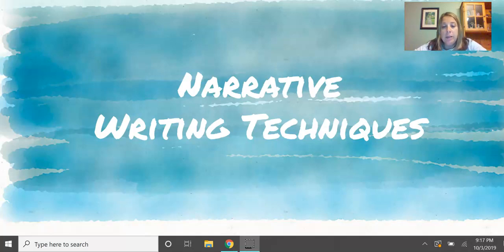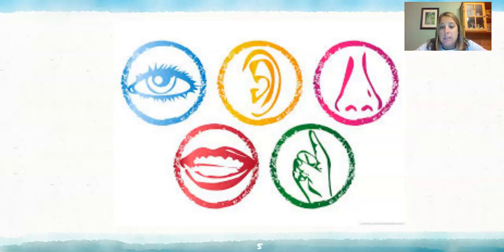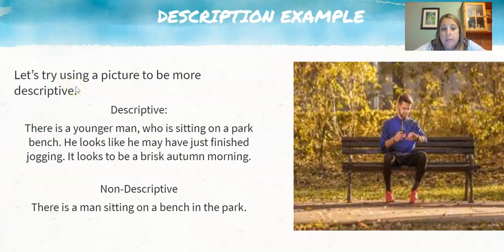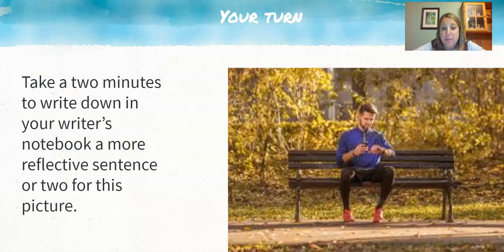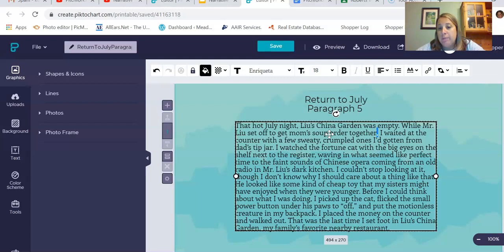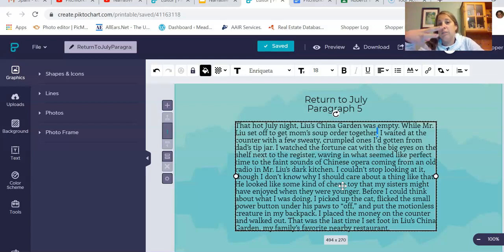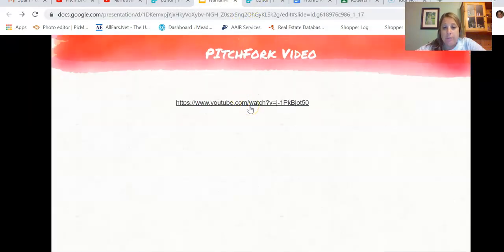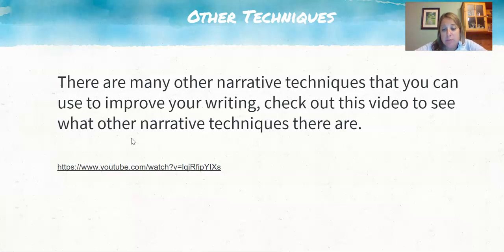Narrative Writing Techniques